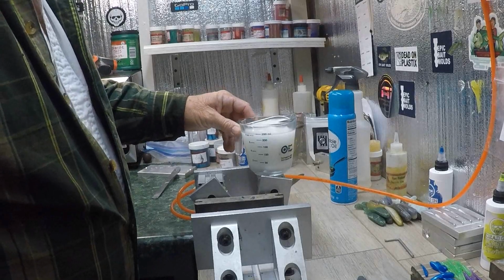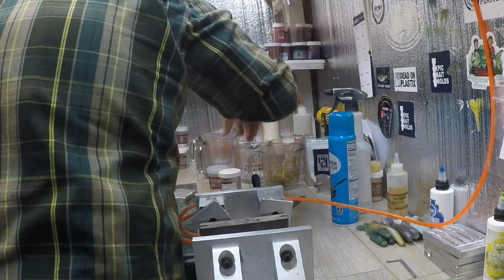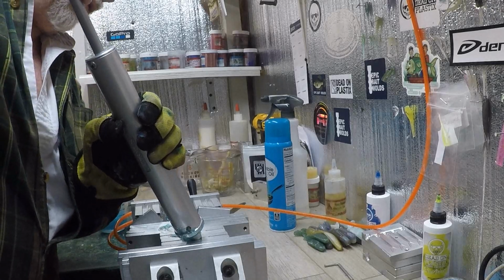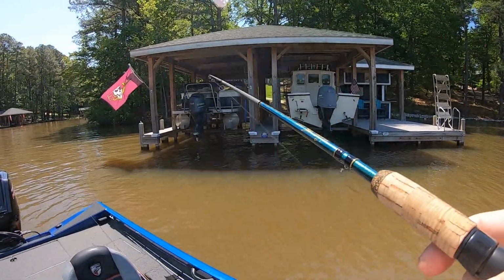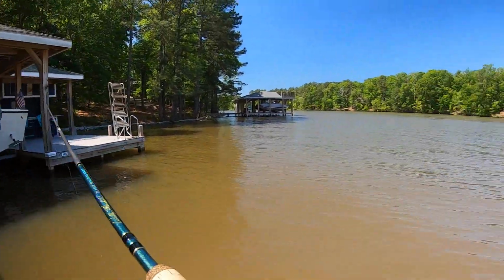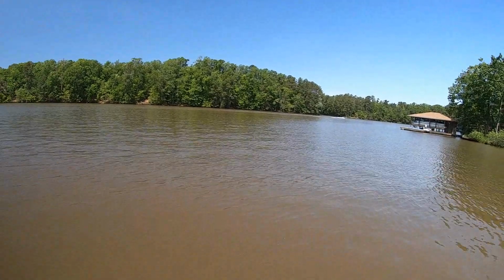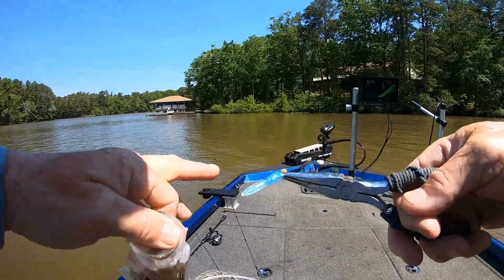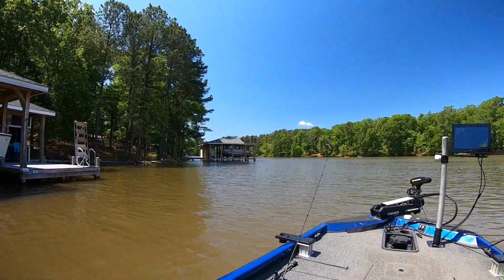Blue Boy Tadpole Jr. Pour To Catch/Great Small Crappie Bait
Today we fish the Tadpole Jr. in the Blue Boy color in some stained water. This bait shape is great during the post spawn and on a day when the bite is slow. Dennis.

֎ Location: Lake Gaston Va.

֎ Rod/Reel: 7' light rod, 1000 size reel

֎ Line: 2-6 lb. test line

֎ Bait/Lure: Lake Country Baits Tadpole Jr. Blue Boy color

֎ Boat: 2018 Triton TX 18.  115 Mercury